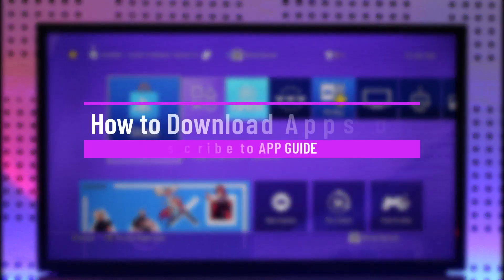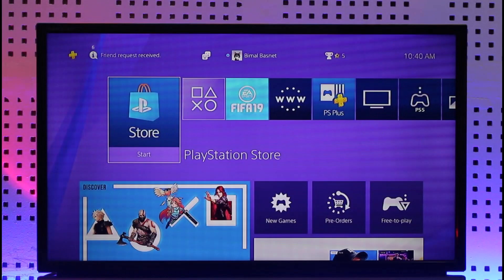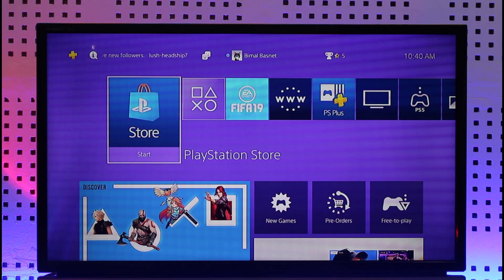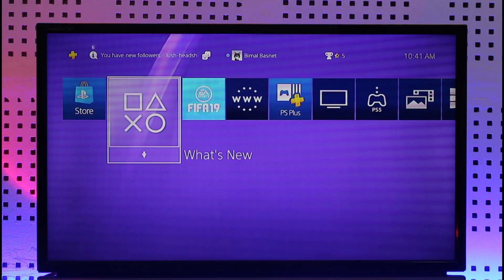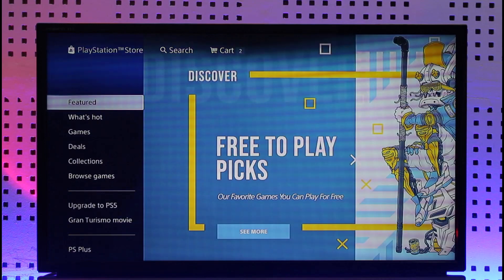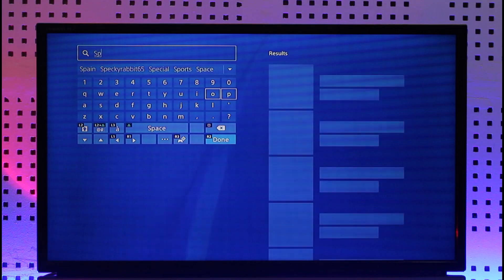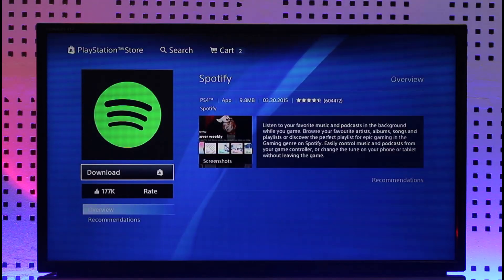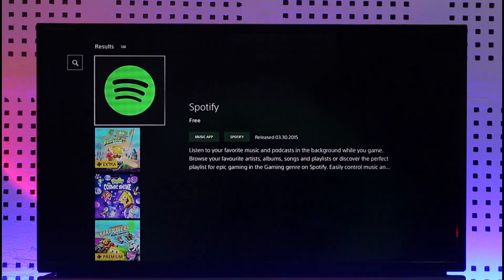How to Download Apps on PS4 !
This video guides you through an easy step-by-step process to download apps on PS4. So make sure to watch this video till the end.

~ Chapters:
0:00 Introduction
0:11 Download Apps on PS4
0:51 Conclusion